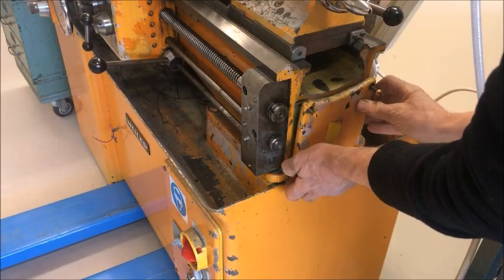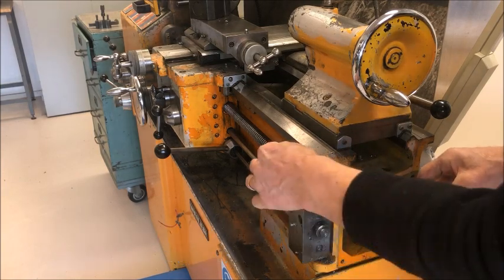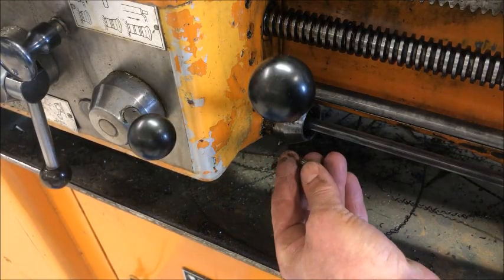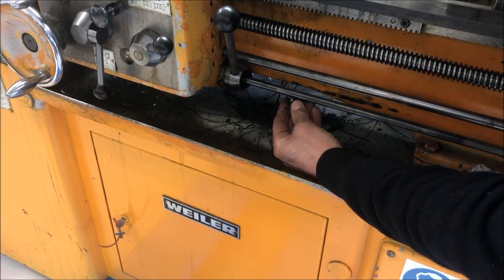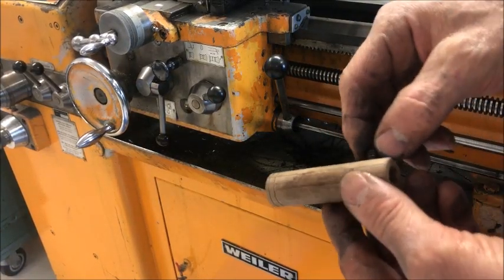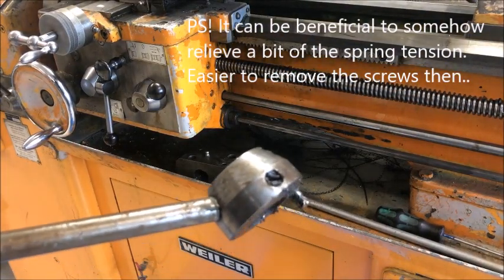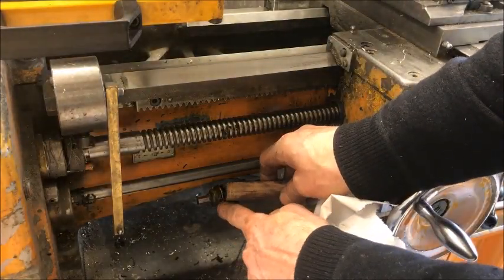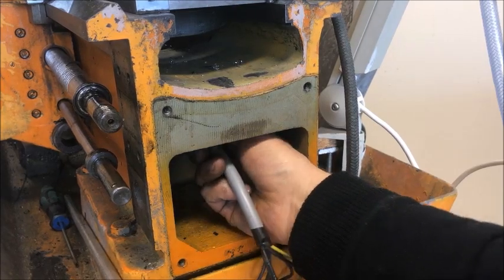Weiler Praktikant - replacing on off switch and assembly - 1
Relisted with max audio :)
The lathe at my work place once needed some attention. This is in use every day and had developed a somewhat irritating, and possibly unsafe error, namely that when operating the actuating lever at the right hand side of the apron, the machine would not switch on/off correctly. During the last 10 years I had "serviced" this lathe and had been in contact with Weiler in Germany directly for support/parts (cross-feed screw/nut ++, motor belt++). I didn't know how this functioned in detail beforehand, nor did know what component was wrong (if any), hence I went with "the worst case scenario" and ordered spares including the switch itself and a hexagonal sleeve that is part of the system that transmits the action.. these being suggested by Weiler themselves. However, this time they suggested I contacted their Norwegian distributor, Thelle Teknologi AS, and so I did. A nice phone call with Per Thelle Jakobsen and within a week I had the parts!
I thought it would be nice to document the actual job here, for the possible benefit of others having a similar problem, therefore the videos, here part 1 covering the disassembly, then part 2 will be reassembly.